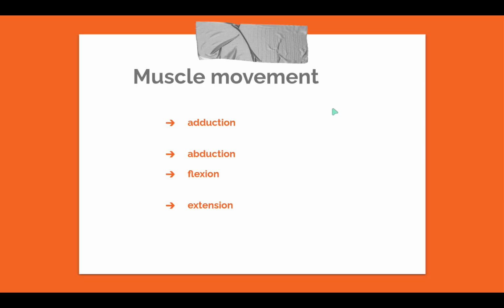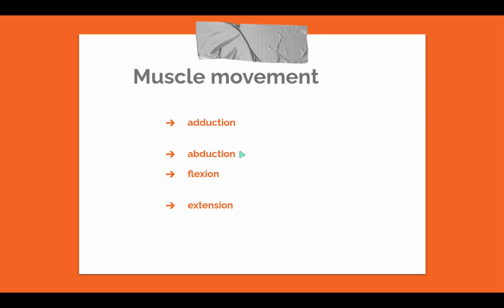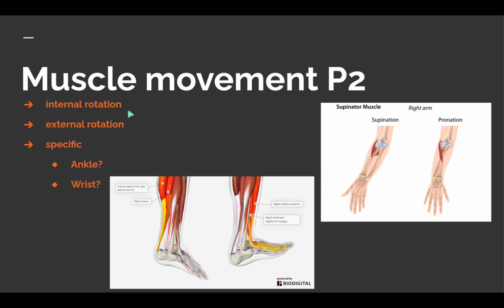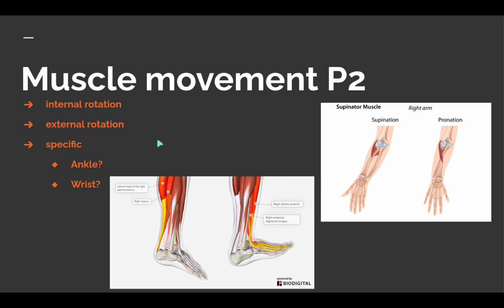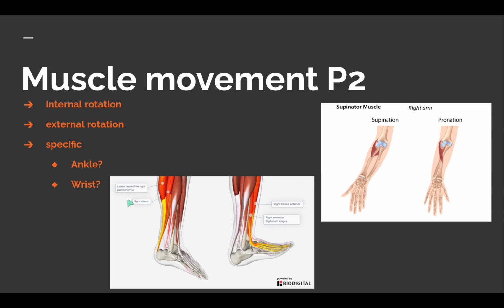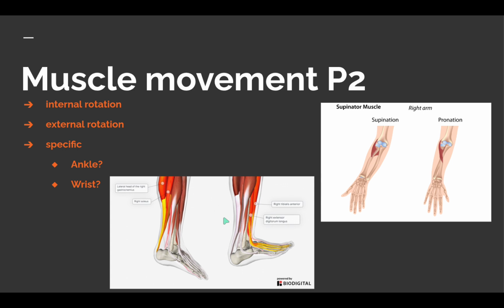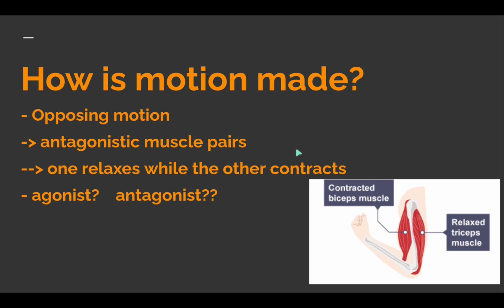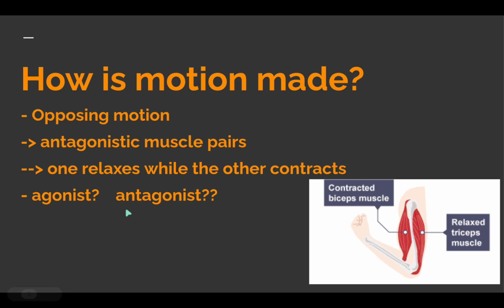PTA 510 musculoskeletal system